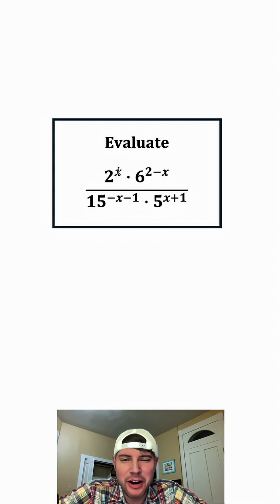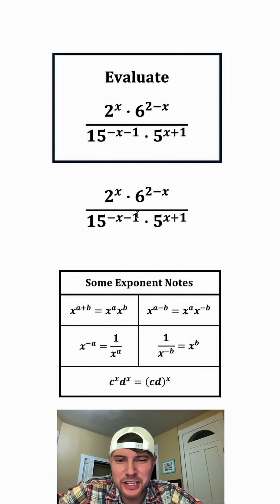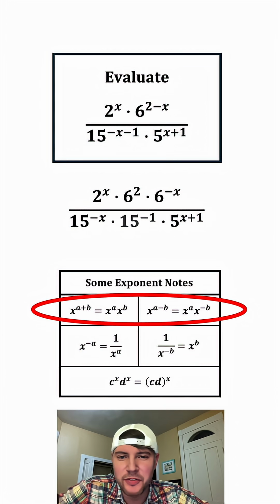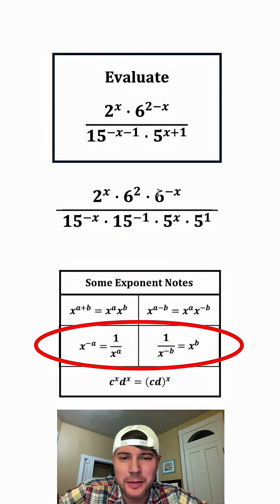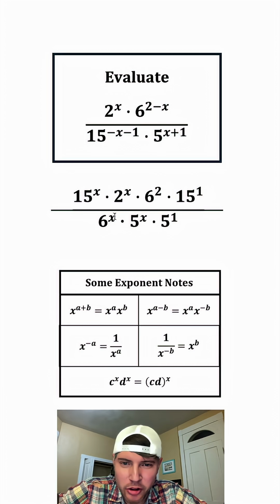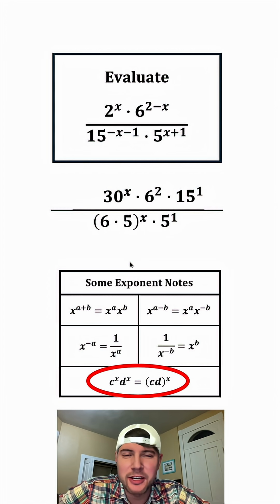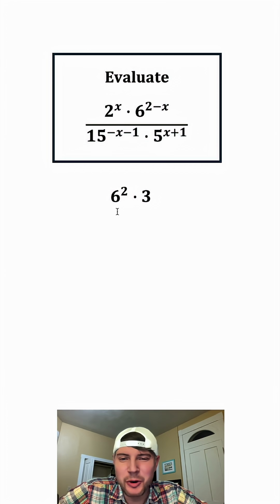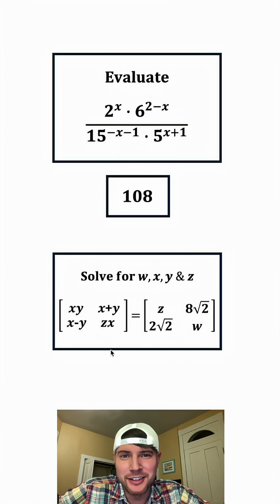Fun Math Challenge